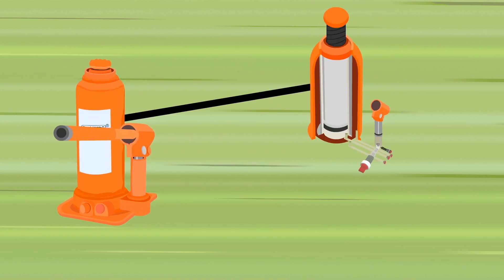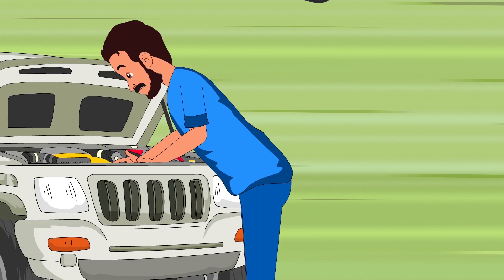DENEERS PRODUCT TVC - Hydraulic Jack